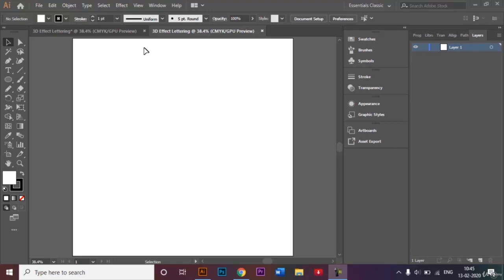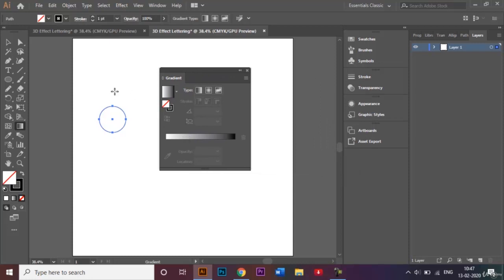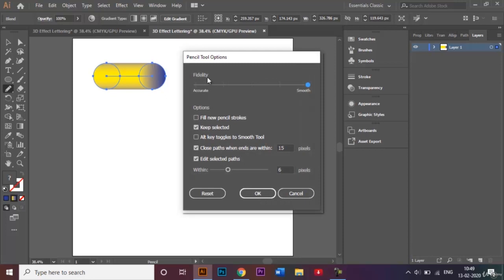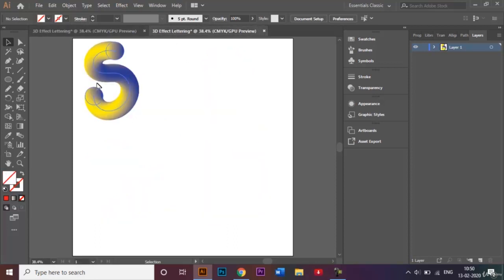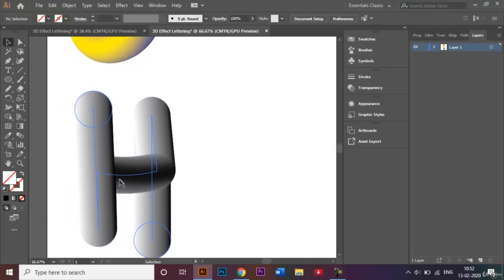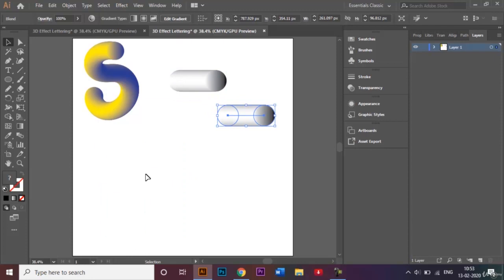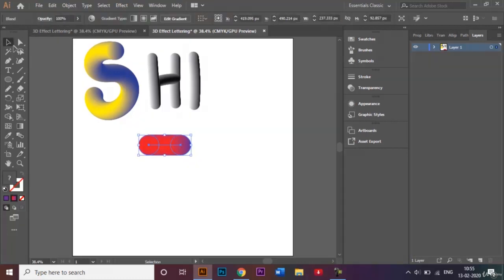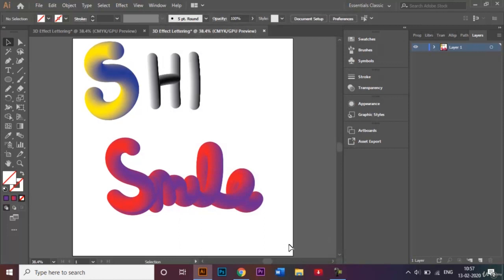3D Effect Lettering